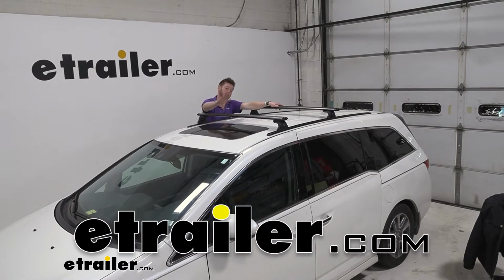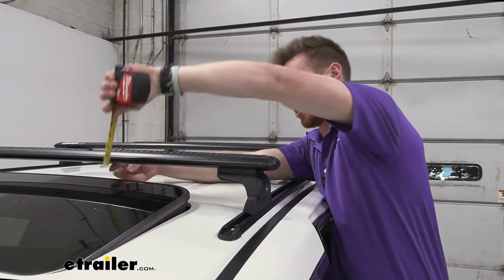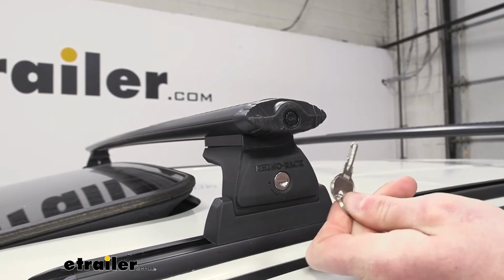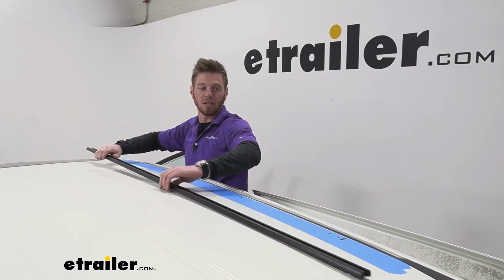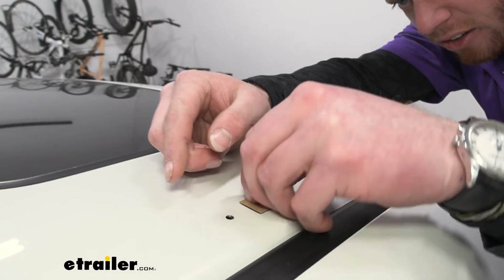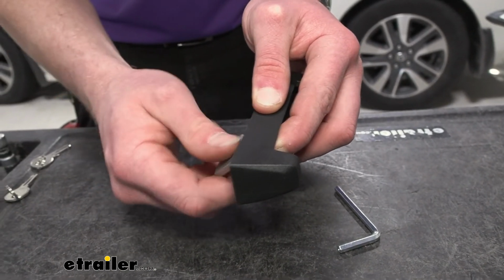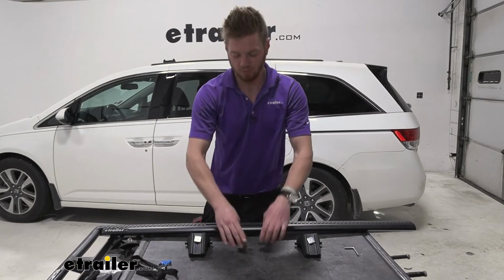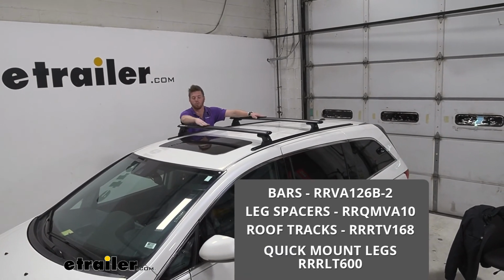etrailer | DIY Install: Rhino-Rack Heavy Duty Roof Rack on your 2016 Honda Odyssey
Today we have a 2016 Honda Odyssey and we're gonna be taking a look at the rhino rack RT style roof rack track aero bar system. There are two different types of roof rack systems you can put on a naked roof. Typically, what you see is with normal vehicles unlike vans is we have these little clamps that go in the door jams, but since we have this it's preventing us from doing that. So that's why the tracks are gonna be in that fit guide, whenever you put that vehicle in. I really like the track system, just because it gives you the ability to slide these around when it comes to the other style clamp naked roof sets that you may be seeing, we're kind of limited to where we need to put them. Half the time in the instructions it tells you to put it in a specific spot and you're kind of limited there.

With this we have 66 inches of track so we can slide these around to accommodate all of our accessories. If you're deciding between the two different types of naked roof kits, this is the best in my opinion because naked roof styles with the clamps take so long to take off. With this you just need a key, I just need to pull these in, push 'em forward and look at that. We can take this off in a matter of seconds which is gonna be really nice if you don't really like to have the bars up there and we can either keep these in here, loosen 'em, slide 'em out, or I'd rather just put that little cap on there so it's ready to rip for next time. And it's just as easy to put it back into place.

In my opinion, after messing with this thing for a while this thing is absolutely amazing 'cause I just wanna get to the bike trail. I just wanna get to the water, blah, blah. Look at that done. As you can see we can both take our whole entire sunroof completely back. We can also tilt it without hitting our bar.

And that's because we have a significant amount of space between our roof and the bottom of our bar. I'd say it's a solid three and a half inches from the roof to the bottom of the bar, which is kind of a lot. We actually still have a decent amount of room right here. So if this thing is completely up, we have about two inches and that's gonna clear most clamp style accessories. With our Honda Odyssey we have a little bit different spread from the front compared to the back and you can kind of see what I'm talking about because on the front we're literally right over top of the sunroof and we only have close to two inches of overhang on both sides but moving to the back, it's a little bit closer.

The tracks are a little closer to each other. So from the end cap it's about two and three quarters of an inch. Aero bars are great because it's a pretty standard size. So all of your clamp around accessories are gonna work with it. But cool thing about this is we have a little slot right here. So for T track accessories a lot of the times with T tracks, well one it's nice 'cause it's not as bulky underneath, it looks a little bit more clean, but it is gonna keep some of that height down with some of your other accessories. So with the aero bars, you are gonna get two different options when it comes to that. So that really leaves all your options open, which I like. But one thing you do wanna do whenever we find a place for your accessory to sit we're gonna cut that little section out and then fill the rest in just to keep the wind noise to a minimum. For your clamp around accessories, if those have locking capabilities definitely get those just because someone could take it off if it didn't have a lock on it. But if you do use the T slo